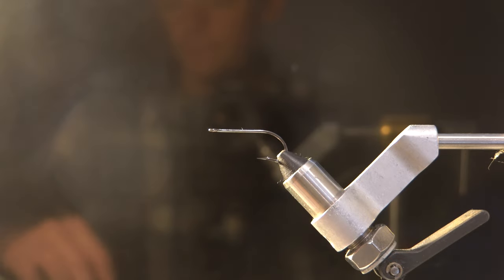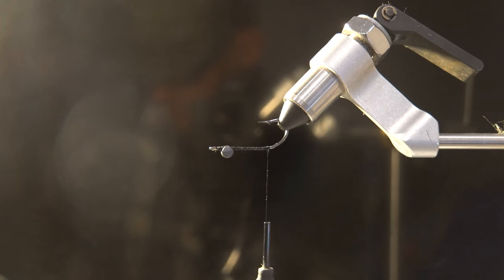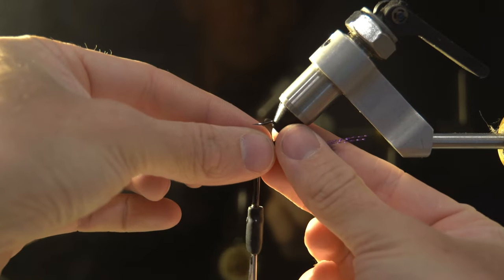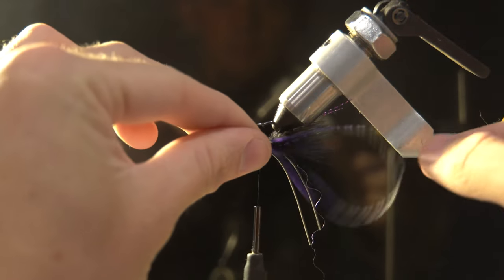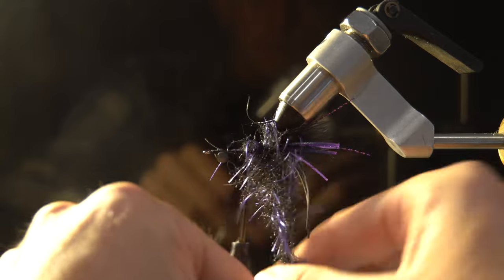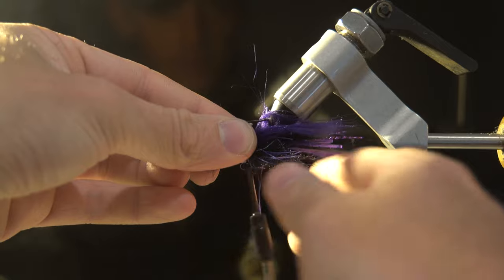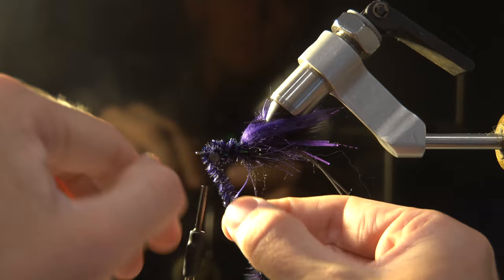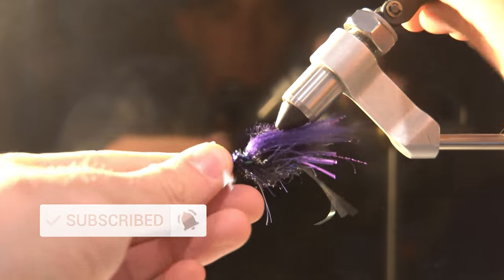Effective Redfish Fly | The BLURPLE Shrimp Fly Tying Tutorial | The Avid Sportsman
Here's an effective shrimp fly I came up with while in college. It's fooled many redfish, trout, and snook over the years. It's a simple and quick tie, and materials can easily be substituted with a variety of different things and colors. The materials used in this video are:
-Size 2 Hook (Long Shank)
-Small Dumbbell Eyes
-Black Thread
-Black Legs
-Purple/Barred Legs
-Black Marabou
-Purple Pseudo Hair
-Black/Purple EP Tarantula Brush
-Black/Purple Crystal Chenille